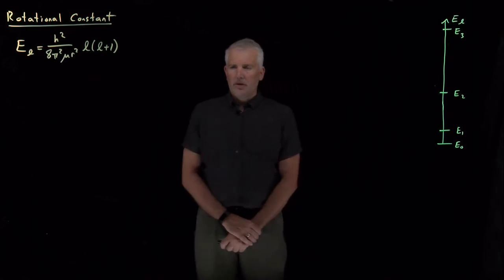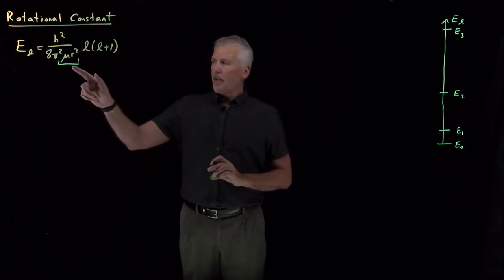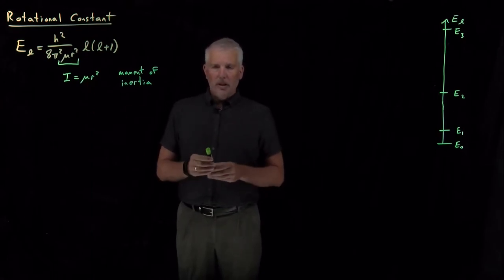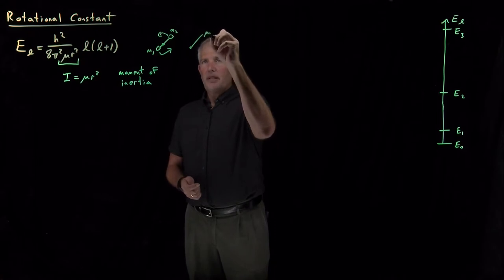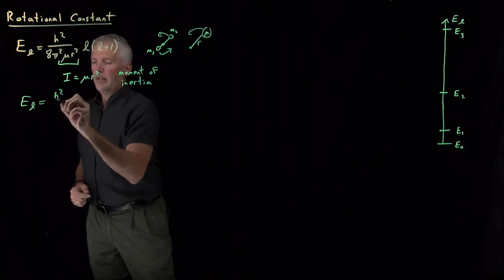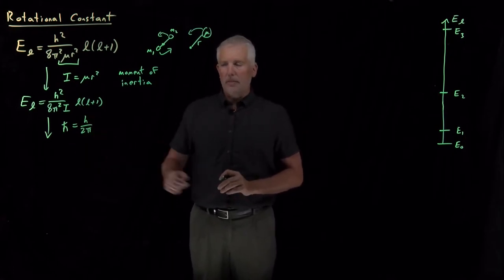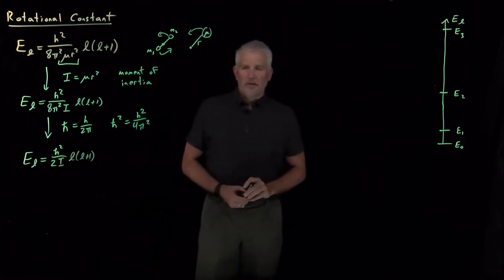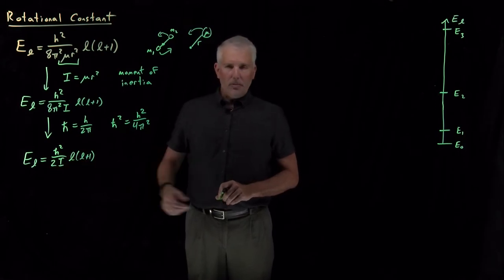Rotational Constant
The rotational constant is a number that defines the scale of the rotational energies for a diatomic molecule.